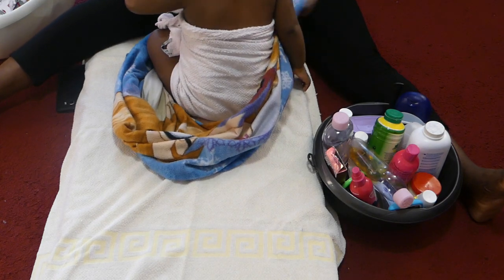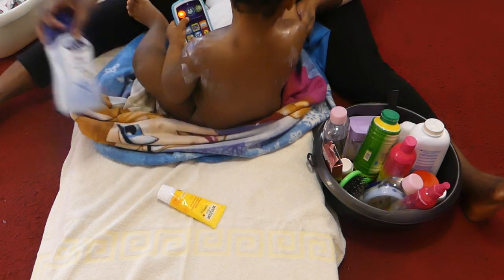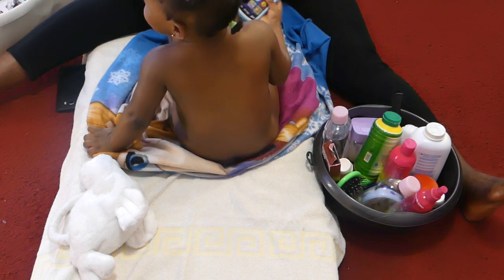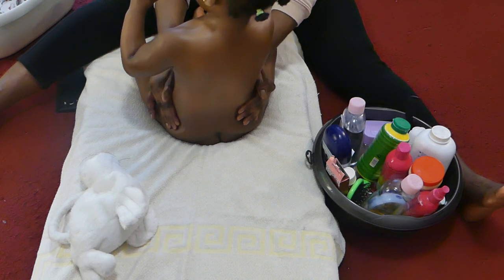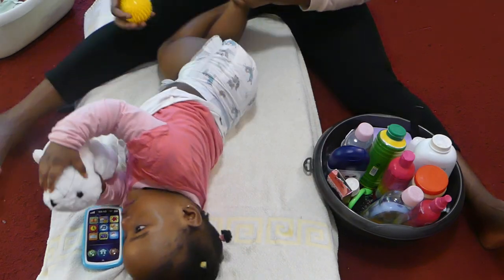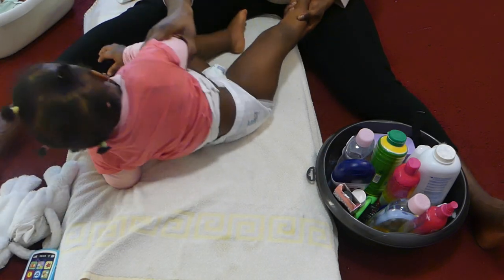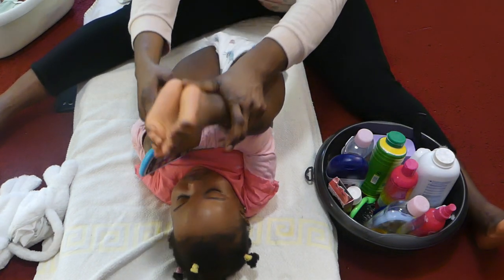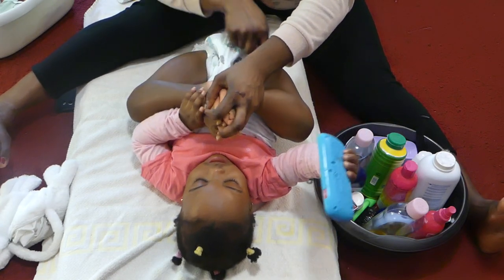LEDS & FOOT MASSAGE FOR KIDS